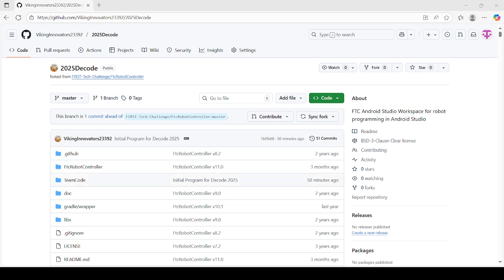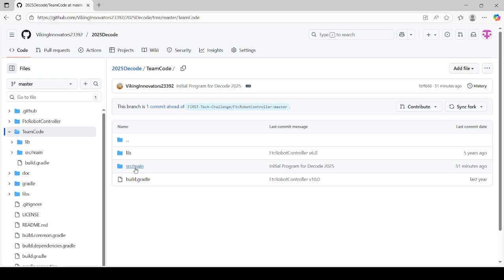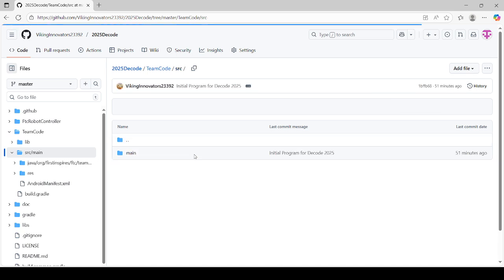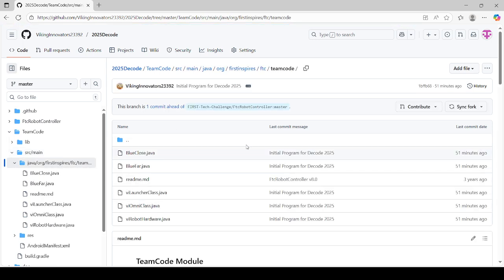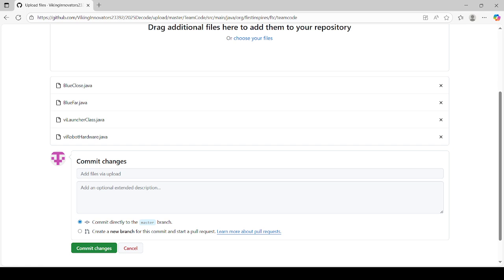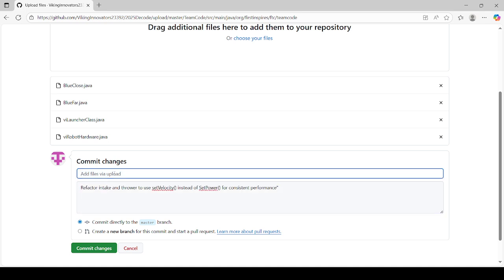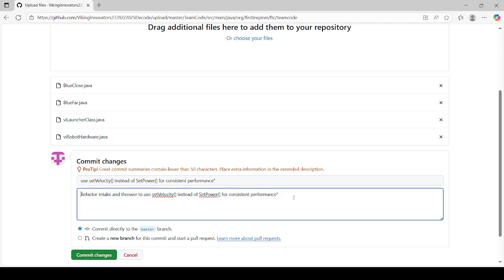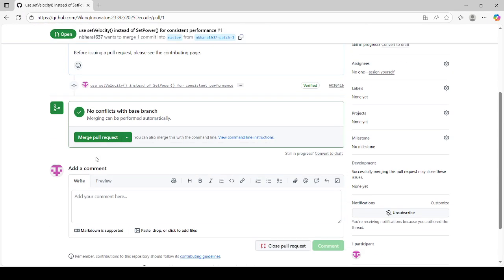FTC Programming : How to Add Files to TeamCode Folder and Commit Changes Correctly in GitHub Branch.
In this FTC programming tutorial, our team member shows how to correctly add and upload files in the TeamCode folder of the FTC SDK, make sure the code compiles, and use Git commits and branches the right way.

Learn how to:

Upload and organize files correctly inside the TeamCode folder

Use Git branches to avoid breaking the main code

Write clear commit messages for easy team collaboration

Following these best practices keeps your FTC SDK project compiling cleanly and your robot performing reliably on the field.

FTC Team 23392
Building smarter robots — one commit at a time!